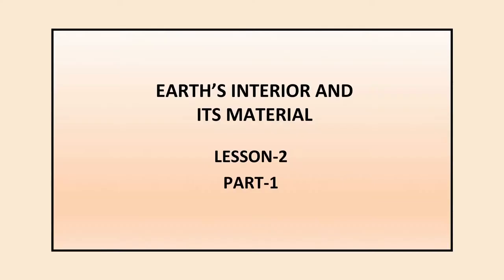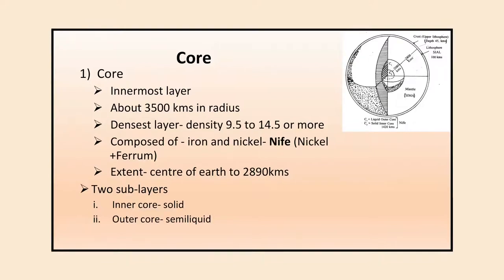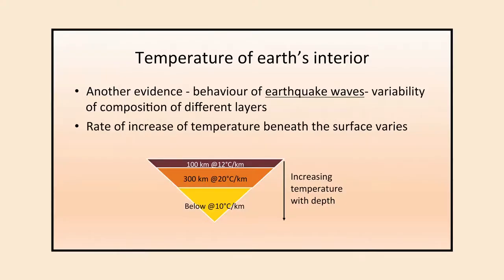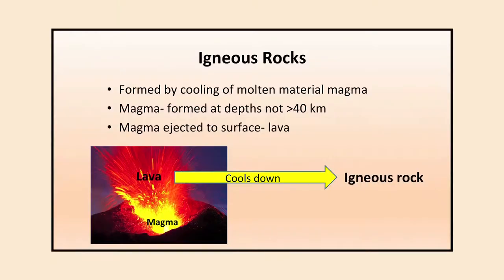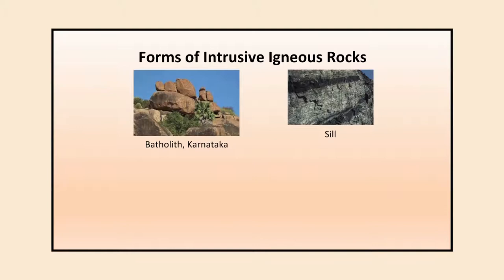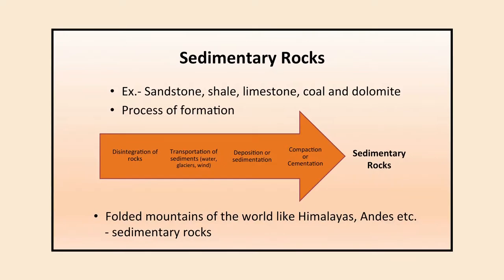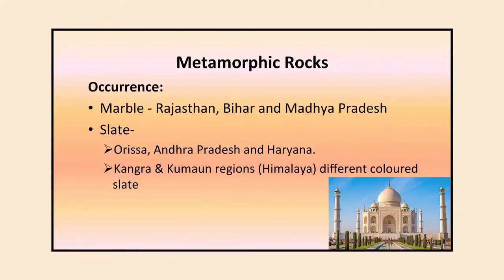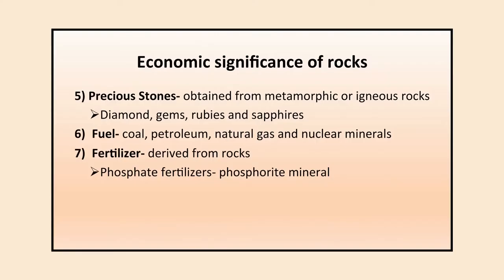2 Earth Interior and its Material Part 1 Sr. Secondary 316